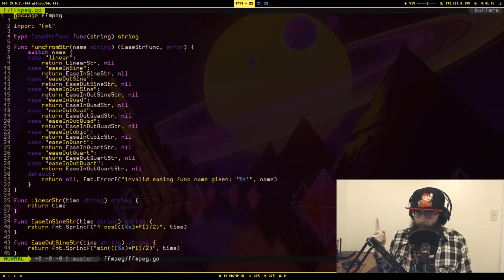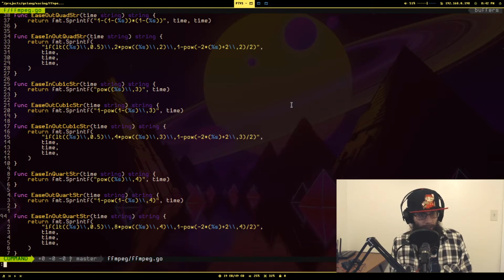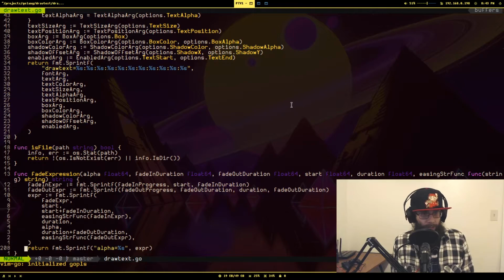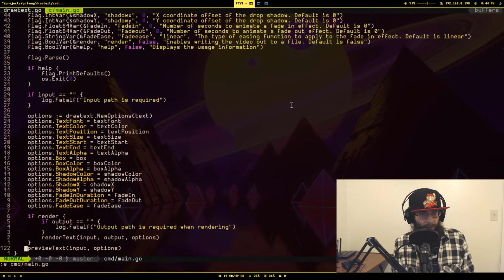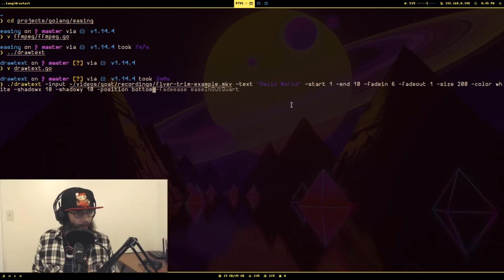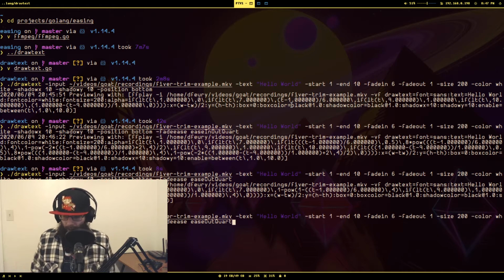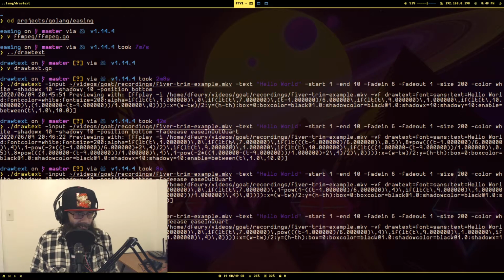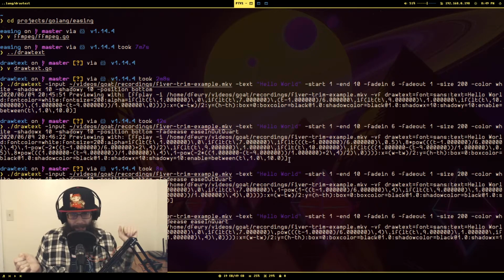Using easing functions with text fading actually works! | Automated Video Editing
My little experiment of injecting easing functions around the logic for text fading actually works.